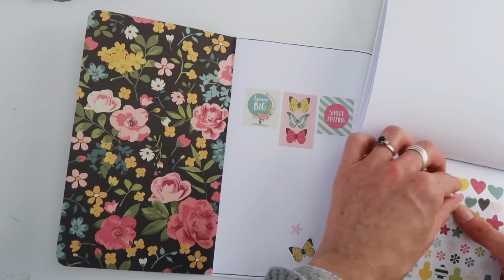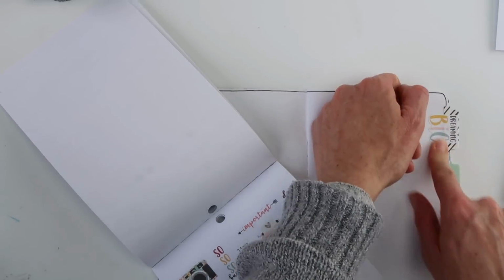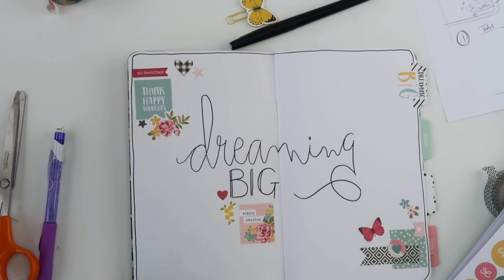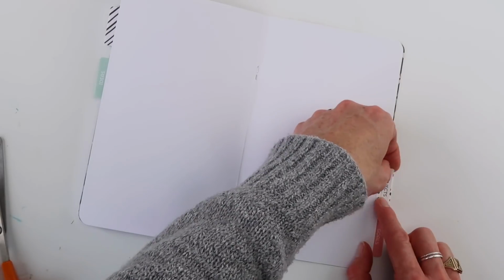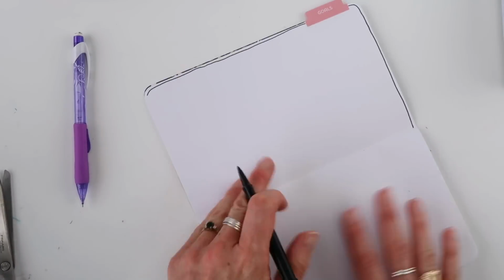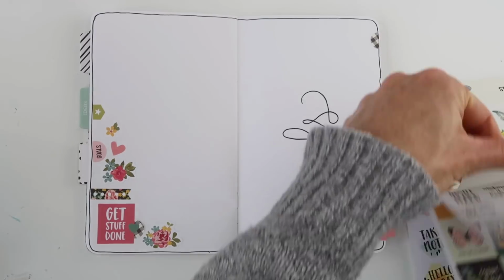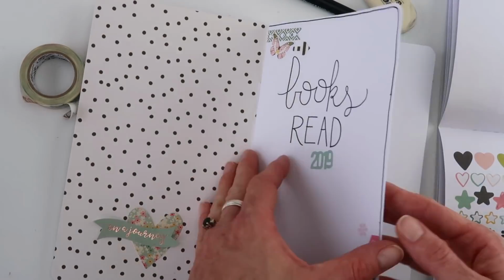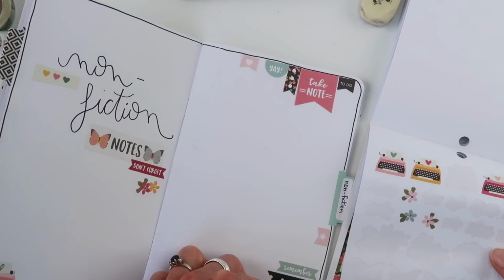Planner Setup for Your Dreams and Goals 2019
It's almost time to start thinking of your dreams and goals for 2019, having a planner setup for your dreams and goals will give them a better chance of becoming reality!

for 20%off the entire site.

(when using these links, don't forget to add the code CARA20 at the checkout)

Sorry for my stuffed up voice, I woke up with an annoying cold today.

Happy Planning!